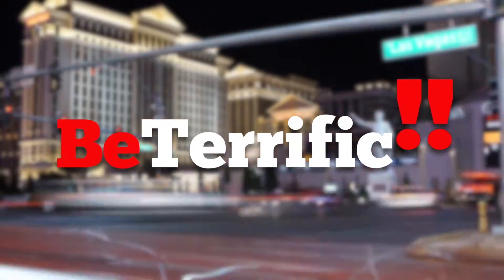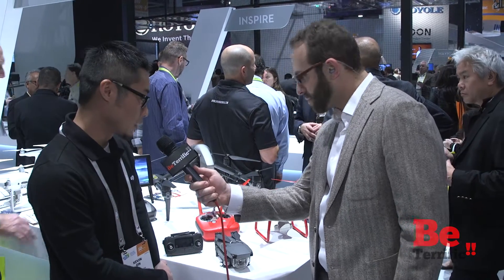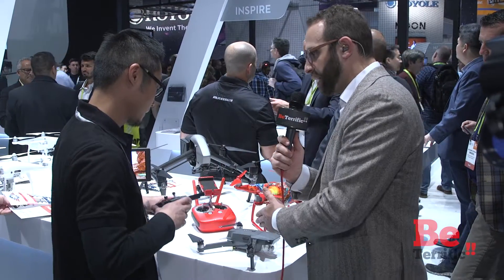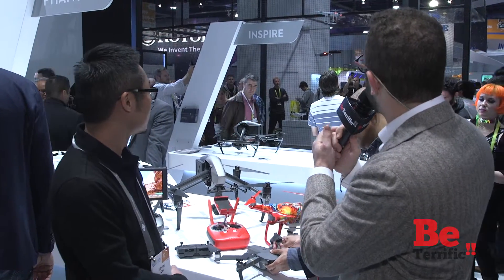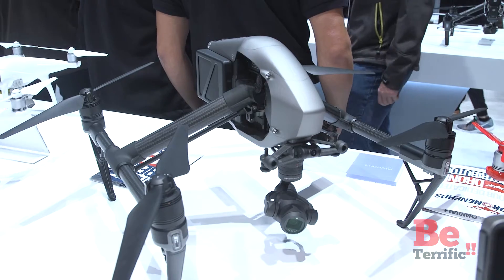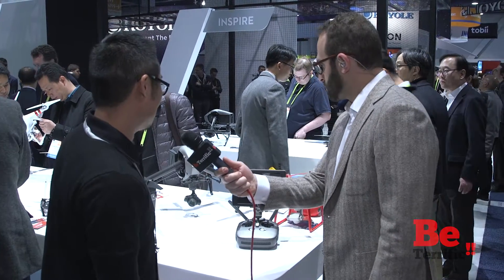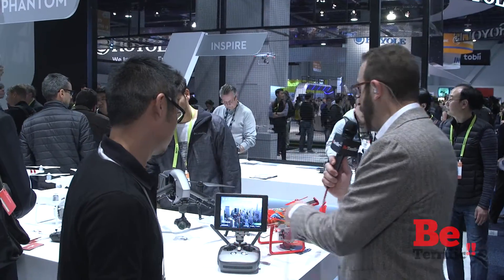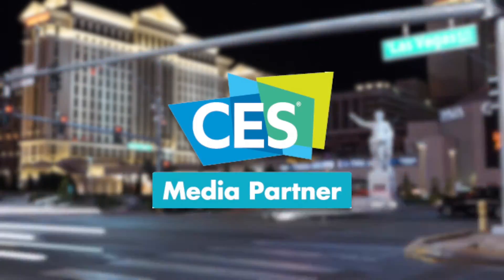DJI at CES 2017 on BeTerrific!! Mavic Pro, Inspire 2, Phantom 4 Pro Limited!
BeTerrific Live at CES 2017!

We check out the latest drones from DJI at CES 2017 including the DJI Mavic Pro, the Inspire 2, and the limited edition DJI Phantom 4 Pro Chinese New Year Edition!